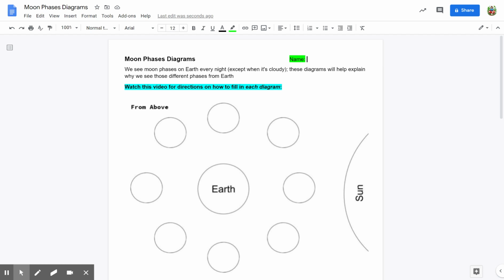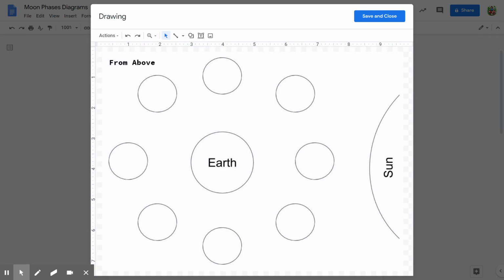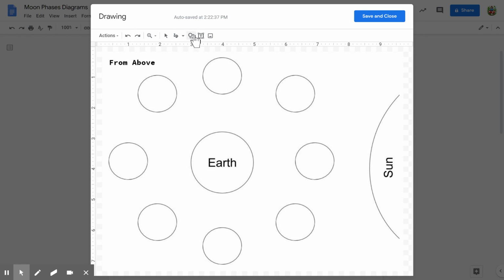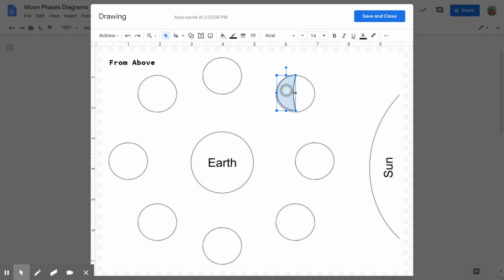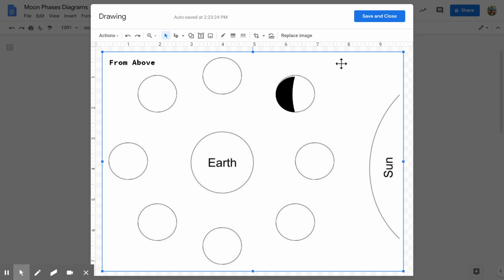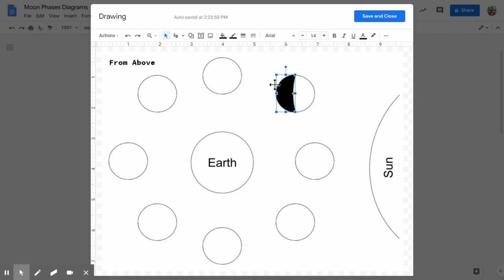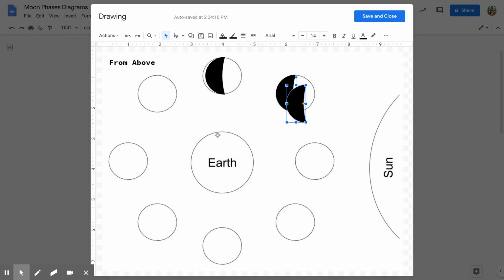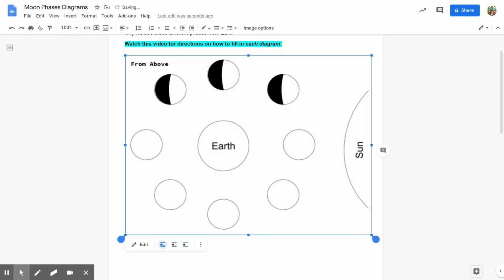Moon Phases From Above - Directions